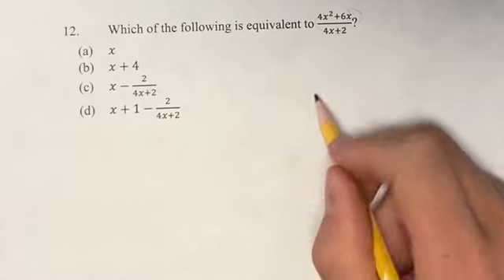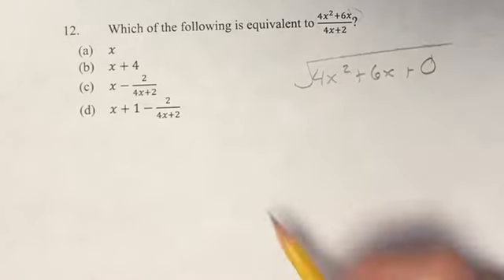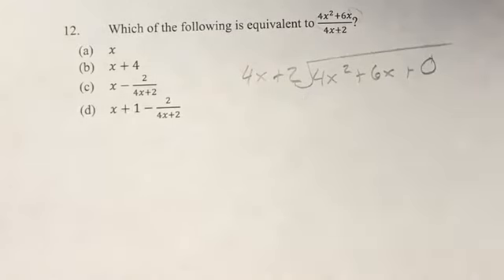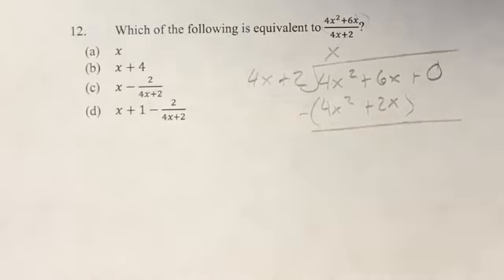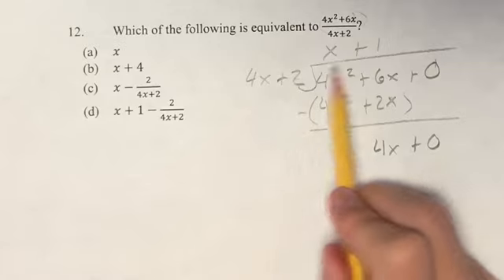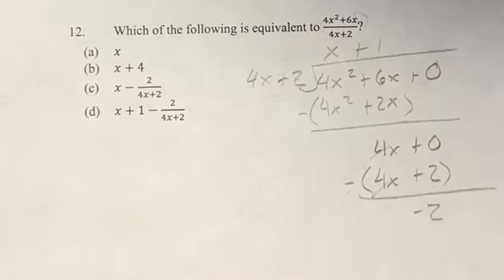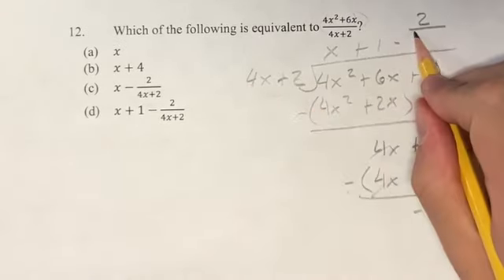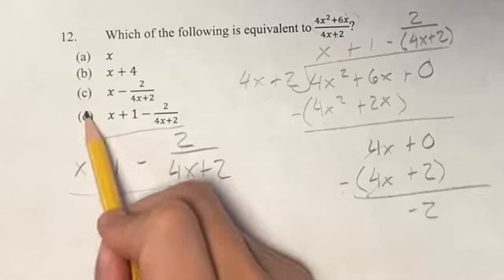Problem 12: Simplifying Rational Expressions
12. Which of the following is equivalent to (4x^2+6x)/(4x+2)?

(a) x
(b) x+4
(d) x+1-2/(4x+2)

Problem 12